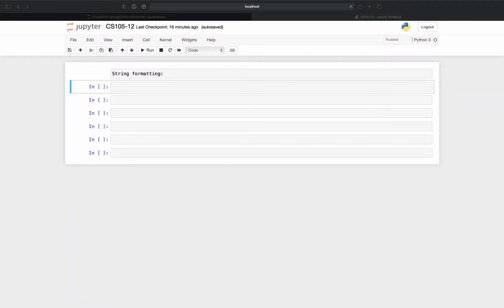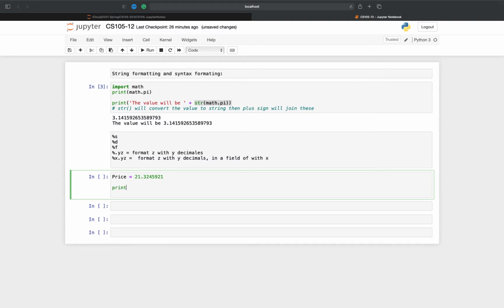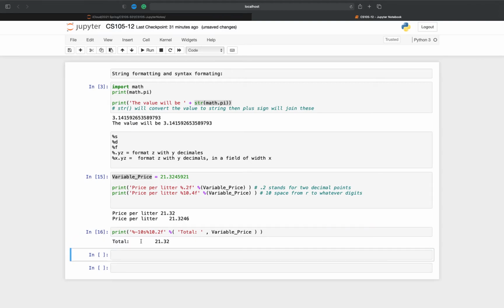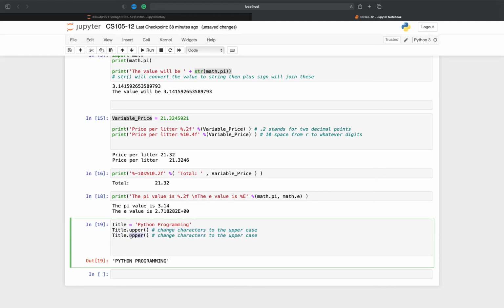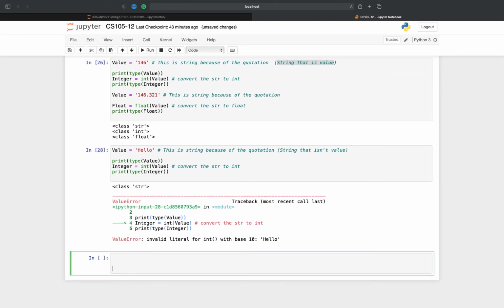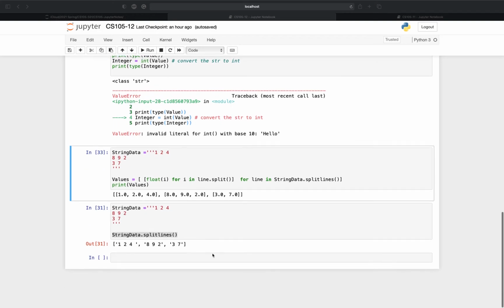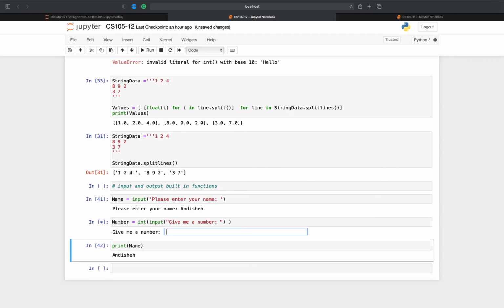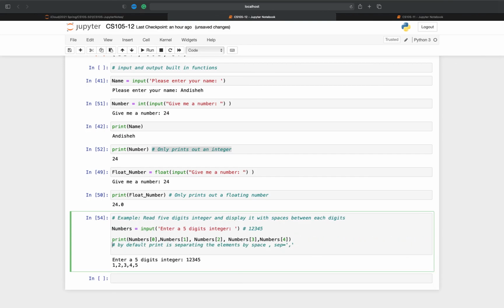CS105 V 12